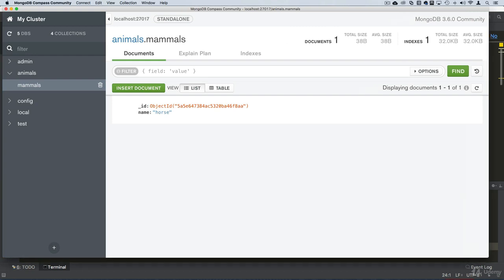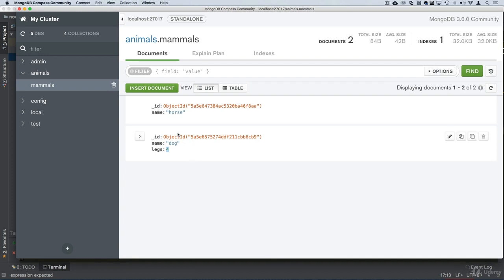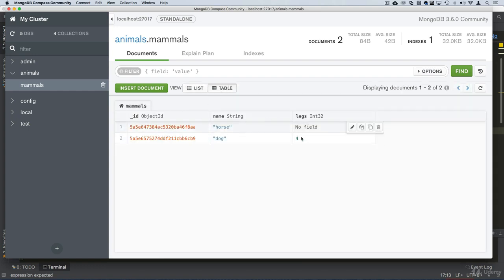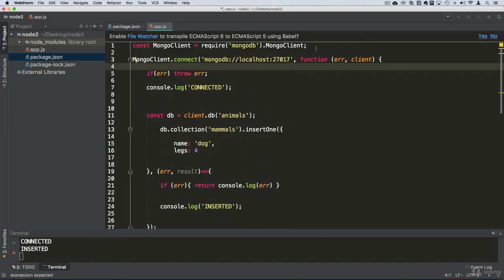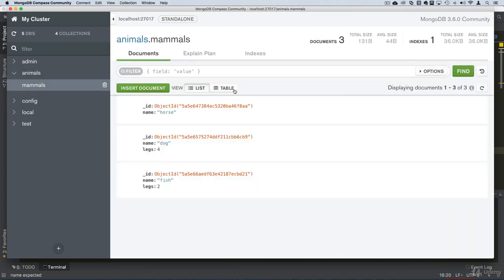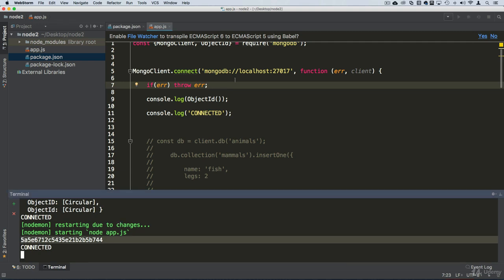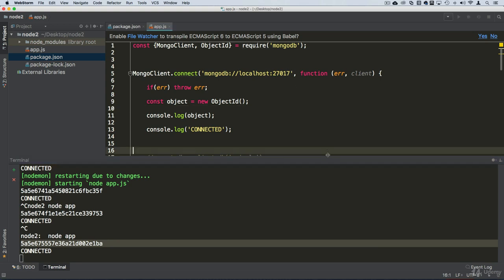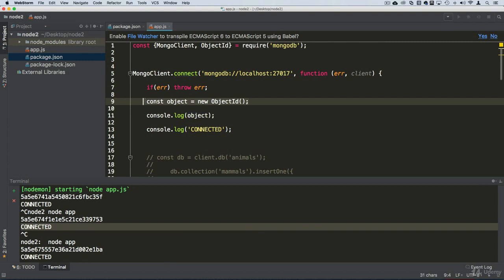The ObjectID . Database - How to use MongoDB. Node JS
The ObjectID . Database - How to use MongoDB.